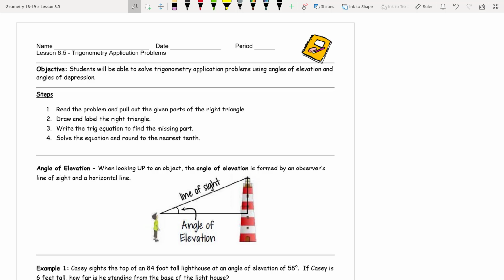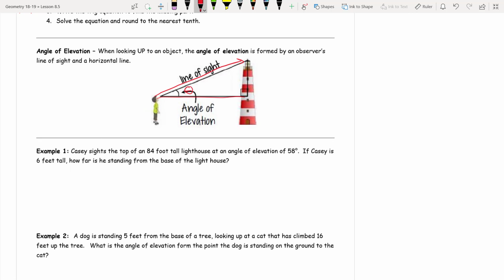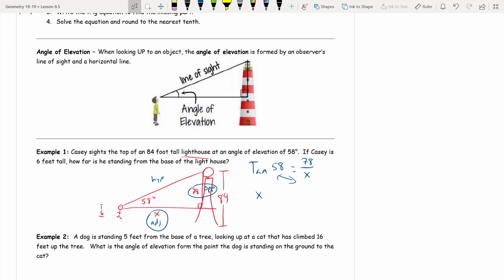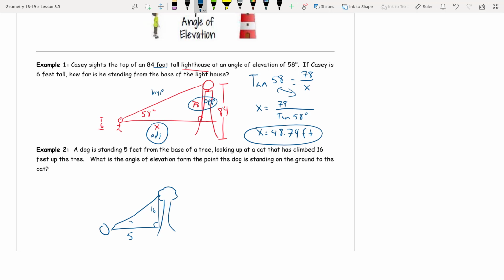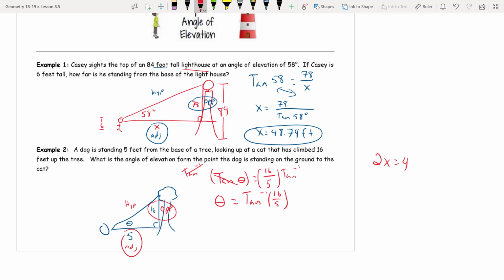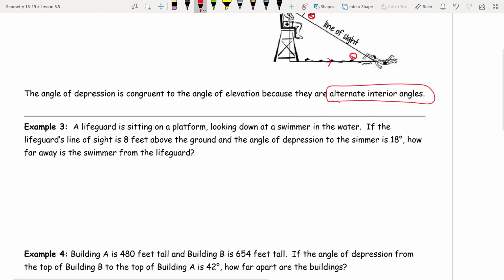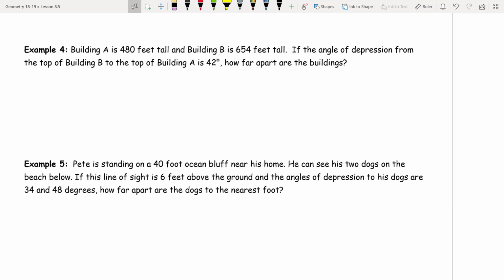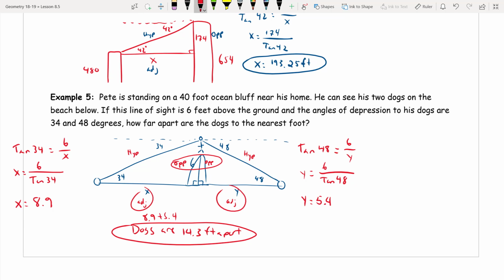Lesson 8.5 - Trigonometric Applied Problems